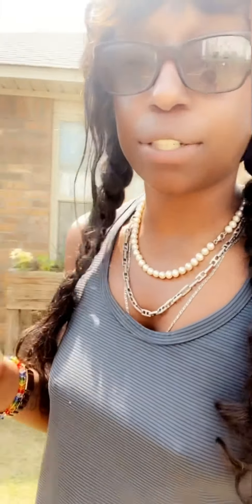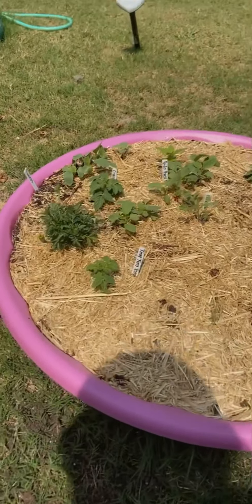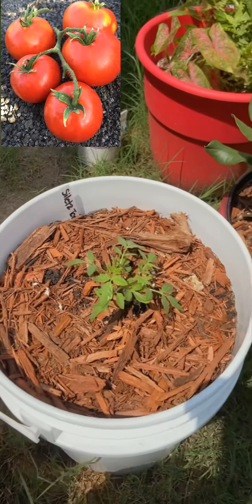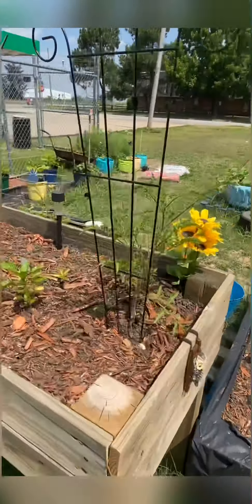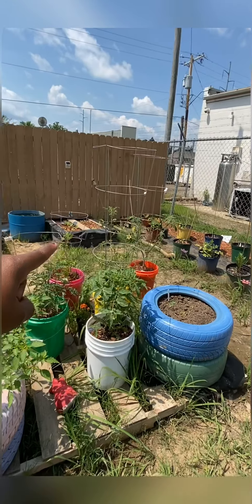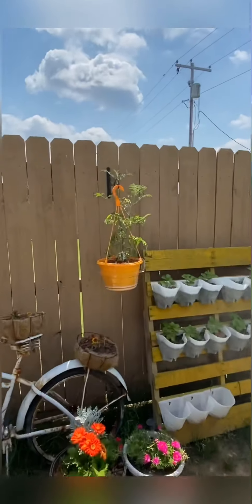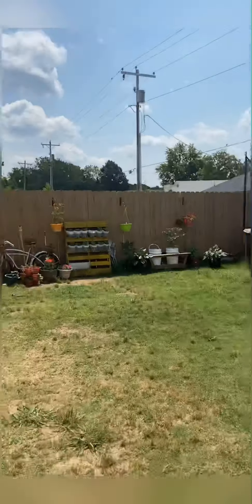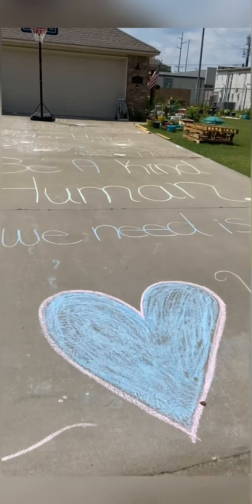All my fancy tomatoes... so far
Tour through my container garden highlighting my many heirloom and ect tomatoes... determinate vs indeterminate, micro and dwarf tomatoes.